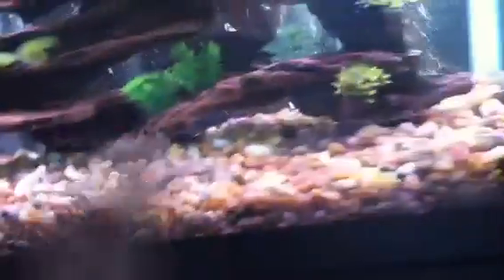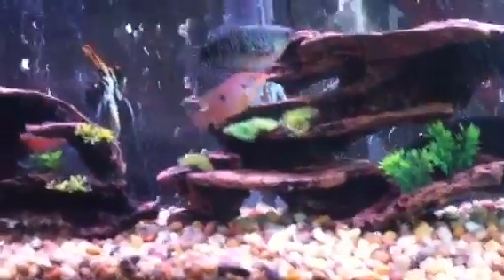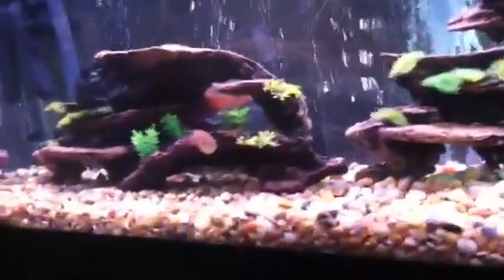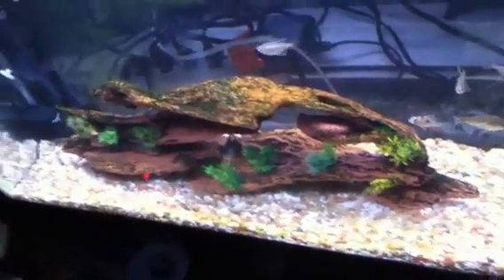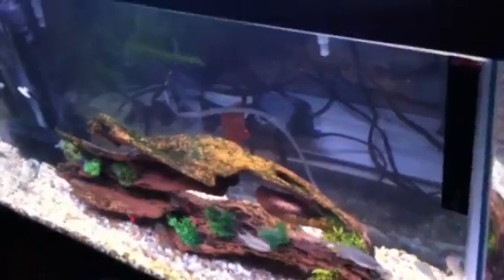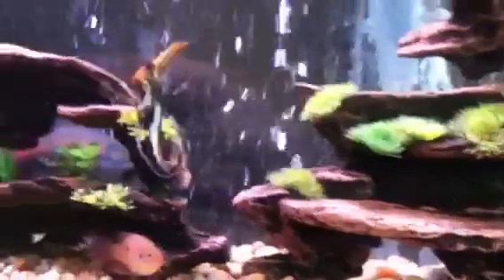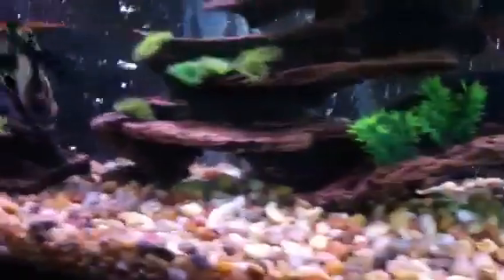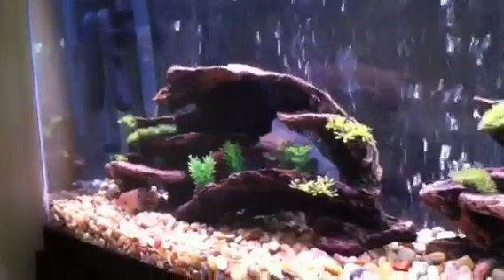55 gallon and 30 gallon update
Just a update and future plans